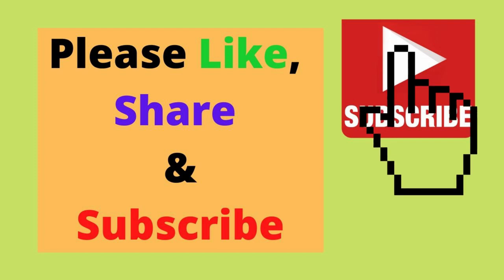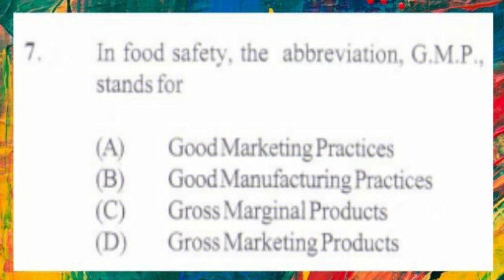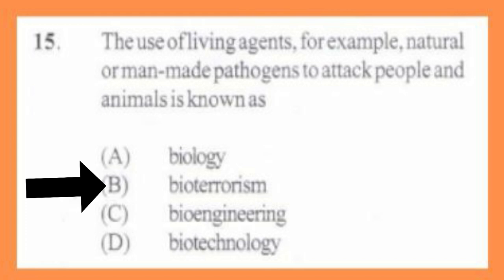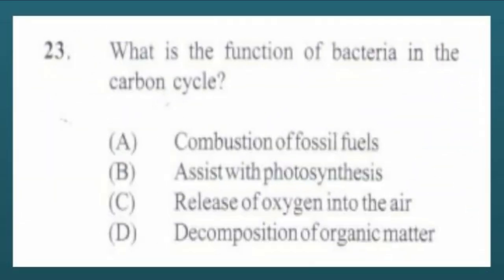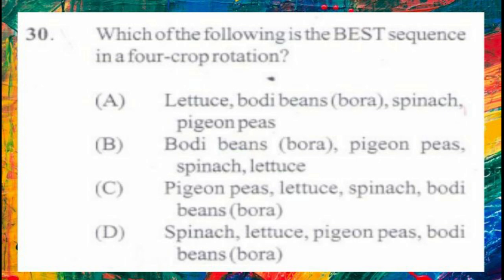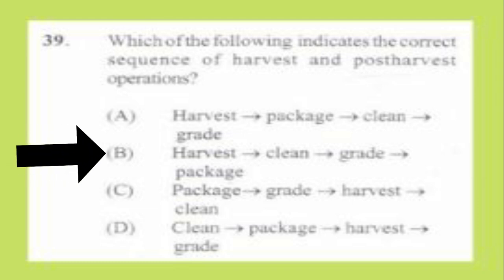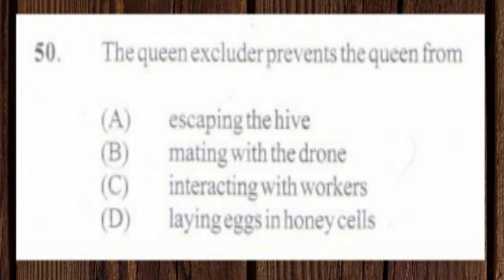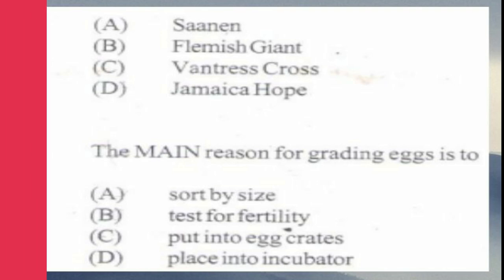Agricultural science CXC 2010 Past paper 1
Agri. cxc/csec 2010  past paper 1

Videos and links
Please leave a comment in the comment section of topics you would like me to create.